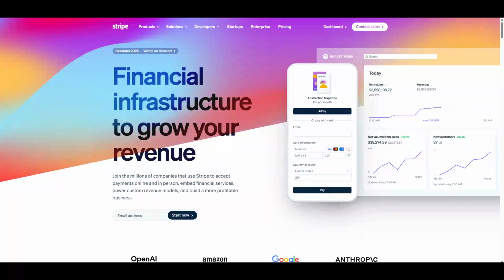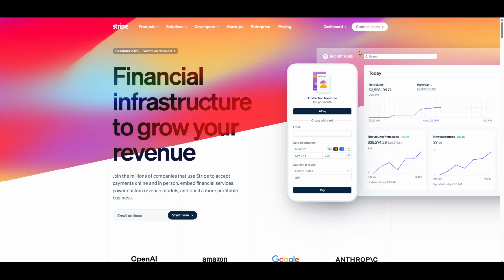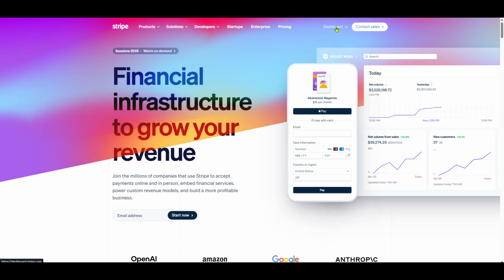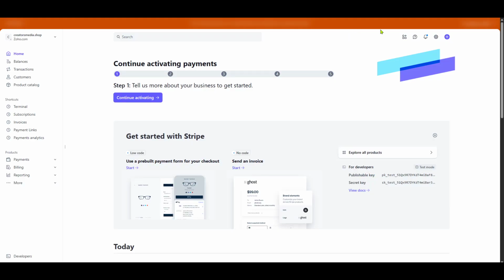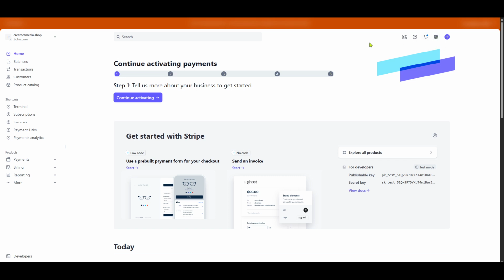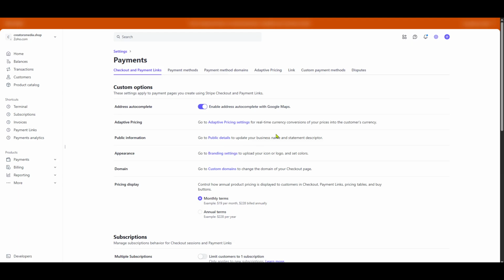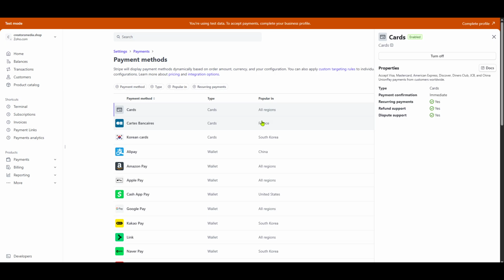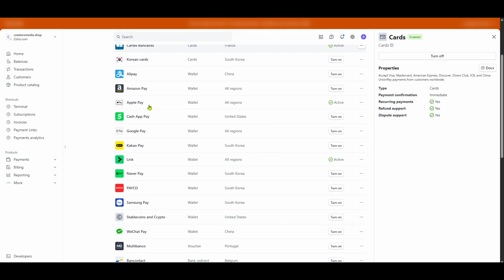How To Implement Stripe Apple Pay Payment With React Js [2025 Guide]